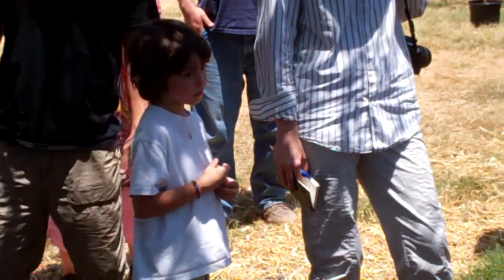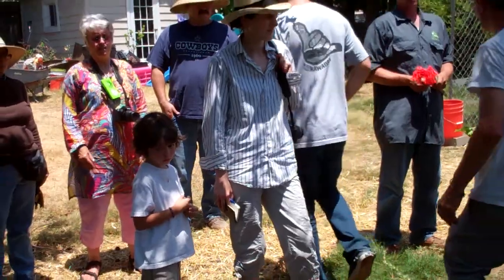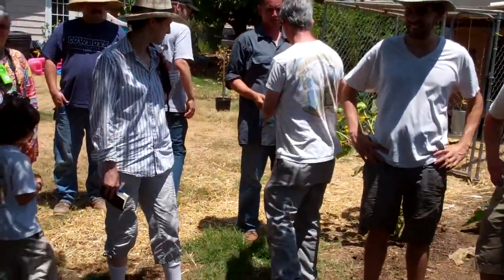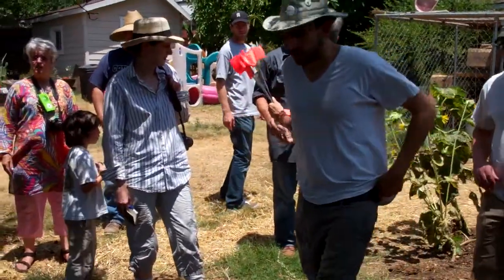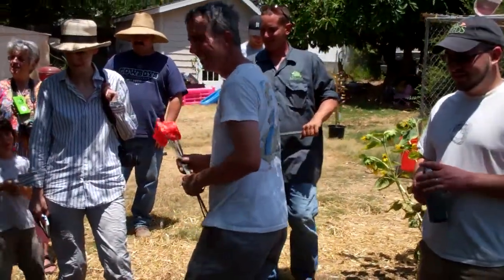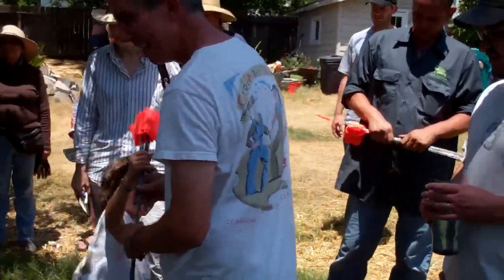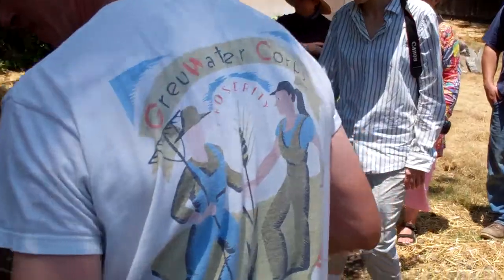Grey Water to plants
Grey Water is water from the house which is normally washed down the drain (such as laundry water), but is actually good for trees.  This video is part of a series that explores the simplicity of Grey Water systems in Los Angeles.